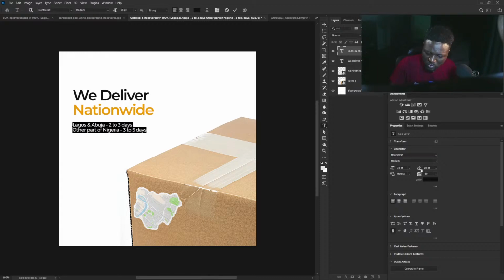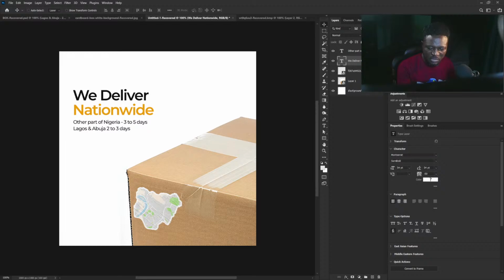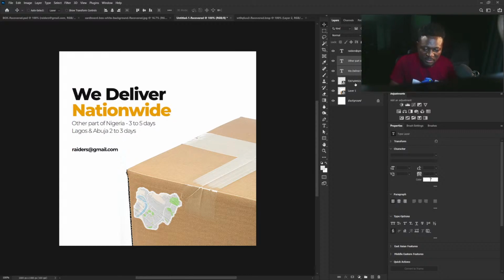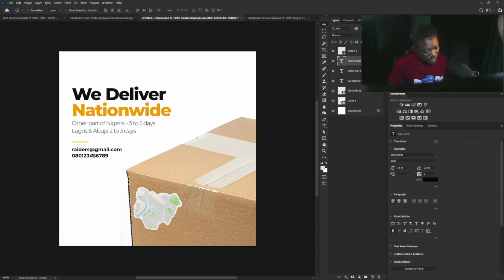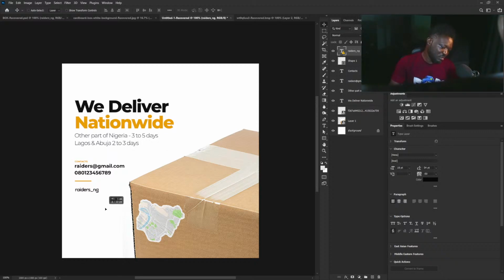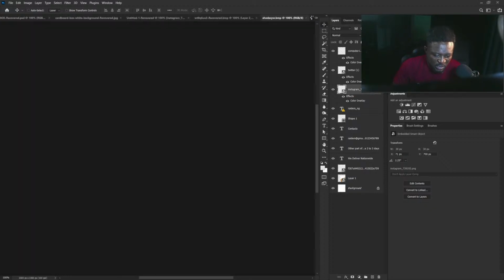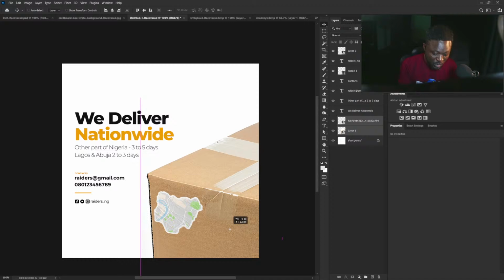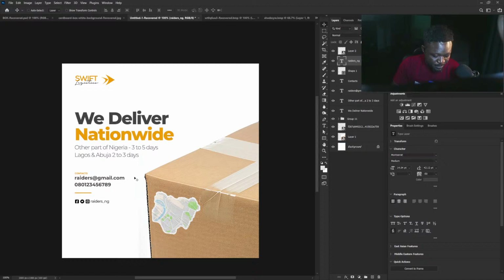How to improve visual design skills ( Design Review) ⭐💯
In this video, I shared tips on how you can achieve a successful food poster artwork using one of the design I received from one of my group members.
Aside from learning graphic design tips, this video is also designed to teach you some of Photoshop wonderful tools